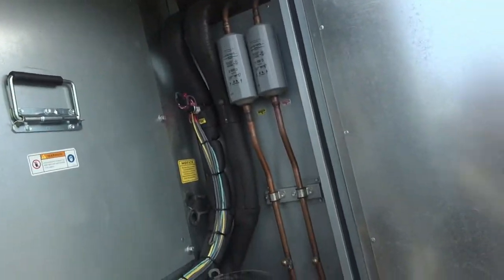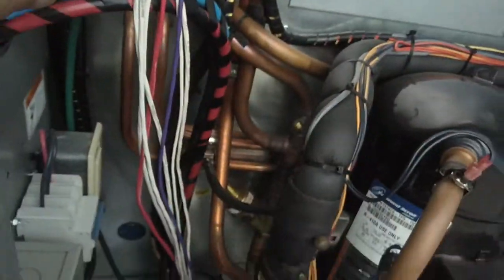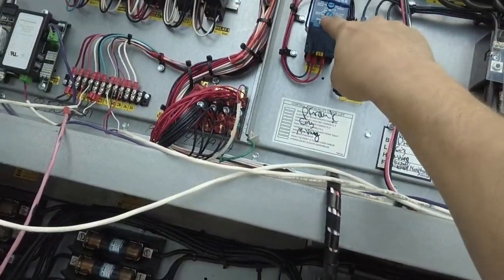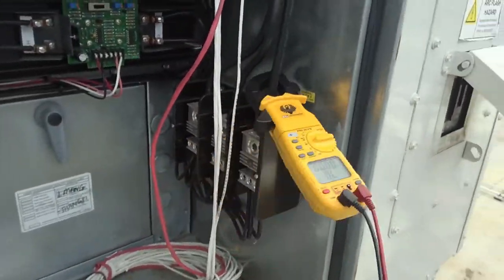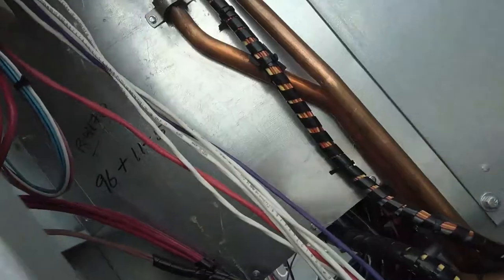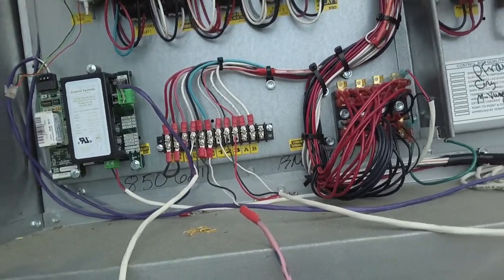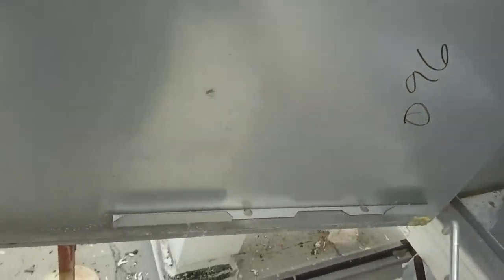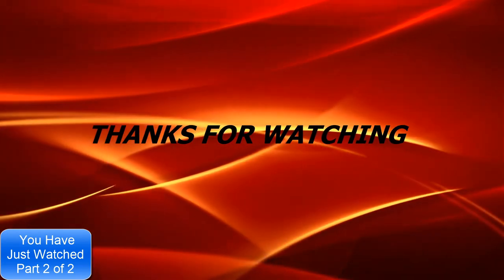AAON HVAC NOT WORKING AFTER CHANGING FILTERS part 2of2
AAON NOT WORKING AFTER CHANGING FILTERS

Led Corn Row Bulb
Dewalt Drill Combo Set
Kohler Toilet
Flush Valve Seal
Stud Finder
Jam bar
.22 Ramset Loads
Wire Strippers
Bit Set Dewalt
Magnet Wrist Holder
Wire strippers for RG6
Kohler GP30420 O-Ring Seal
No contact voltage meter
11 in one Screwdriver
Turbo 200 Capacitor
Pool Test Kit
Puddy Knife Set the best will not rust
EZ-RJ45 Crimper Tool
Manifold with 5' Hoses for R-22/R-404A/R-134A
RG6 Fittings Outdoor Compression Connector
Channel Locks
Honeywell 5000 pro